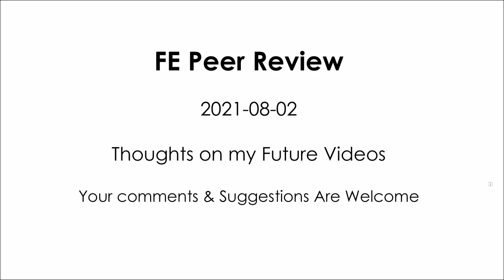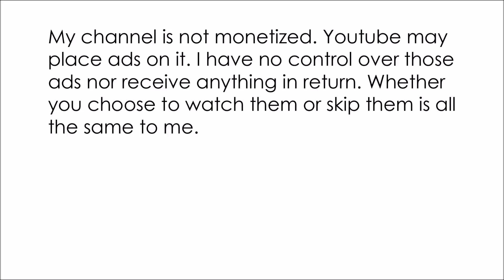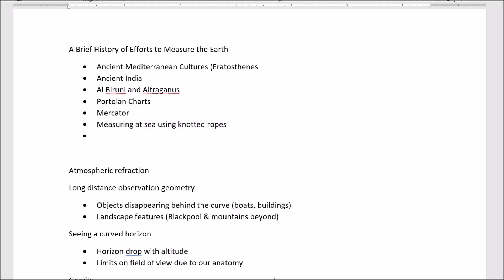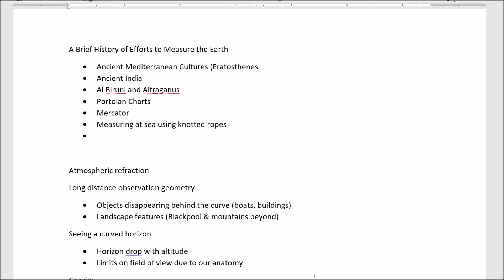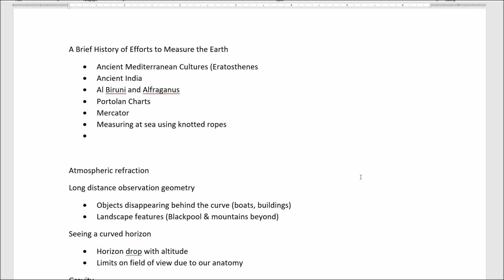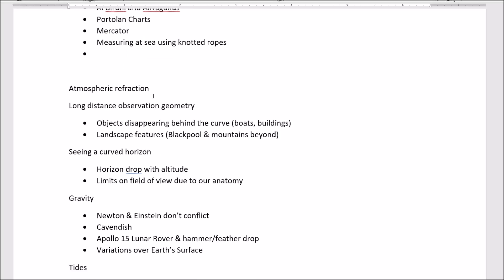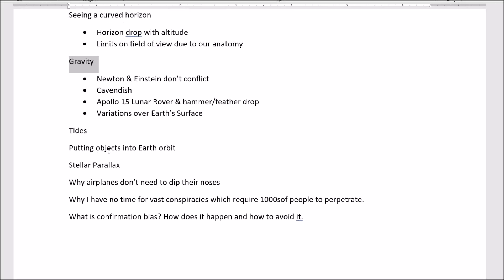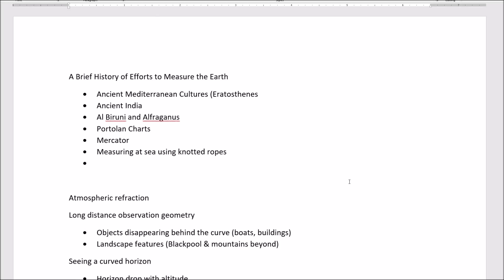My Movie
Please comment! I'm looking for help in fleshing out the list in the video on topics I should cover in future videos. Thanks.

In general I avoid deleting comments unless they are obvious spam or contain violent language. Some comments may be held back automatically until I have a chance to review them. If your comment does not post immediately, that is the reason why. Please be patient and I will review them as soon as possible.